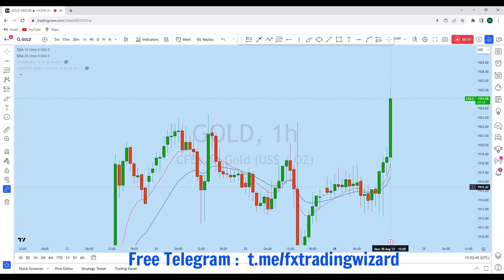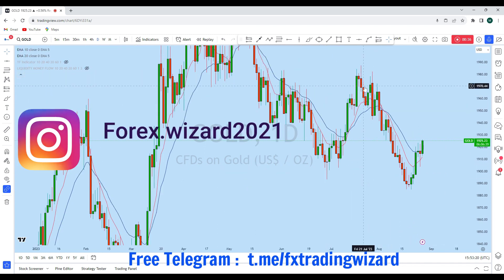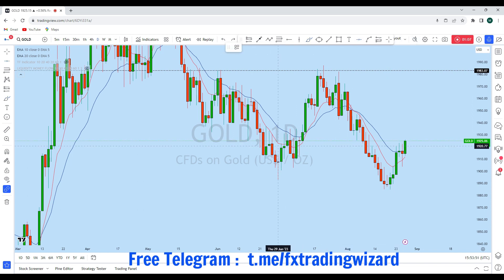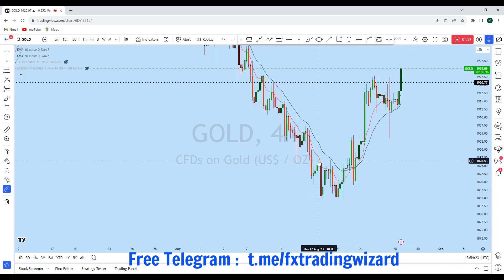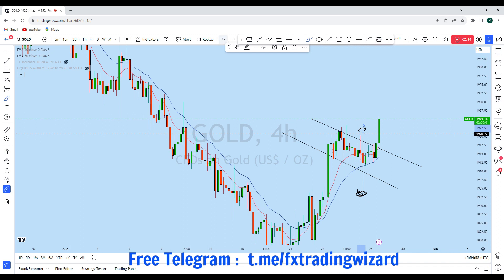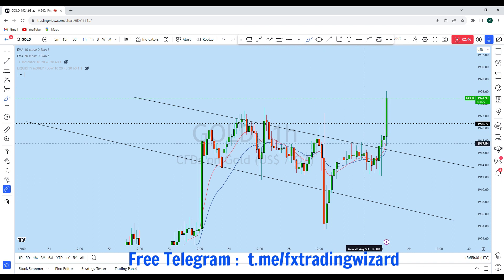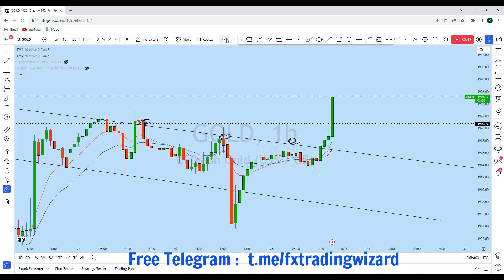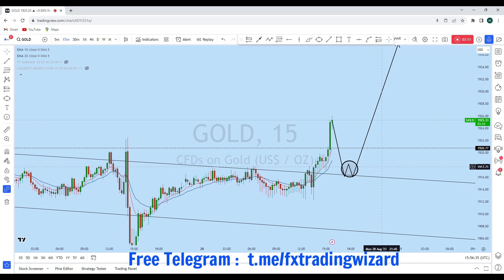XAUUSD Analysis Today : Trend Reversal Trading Strategy